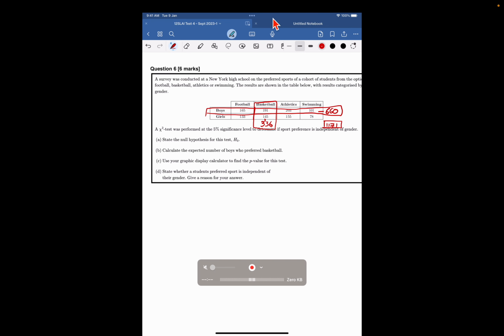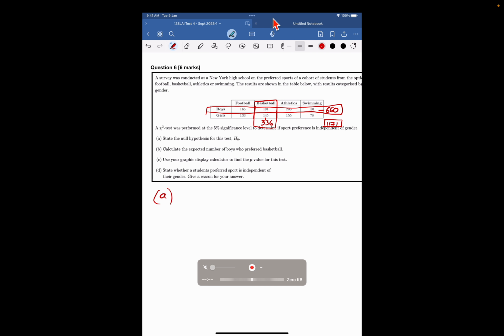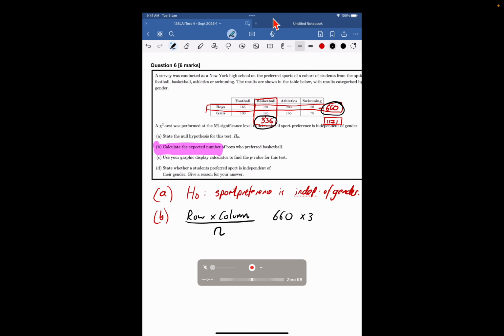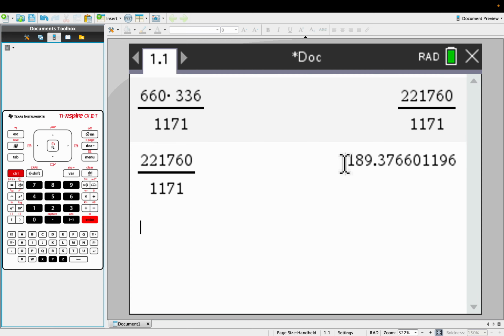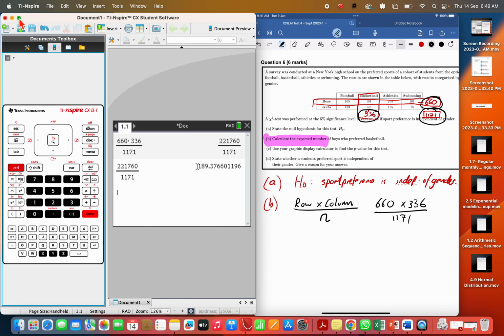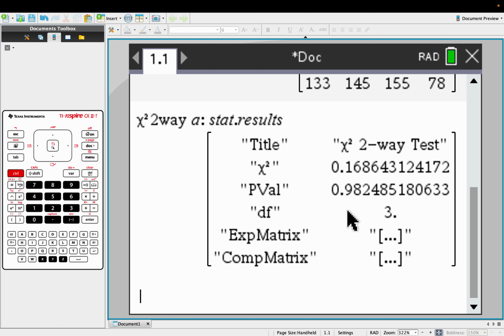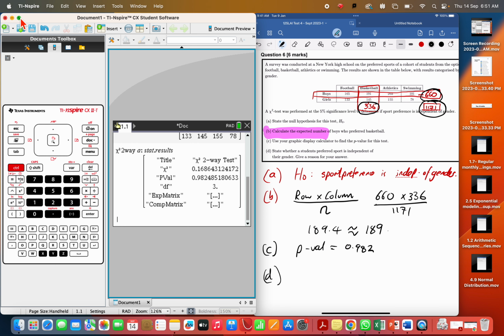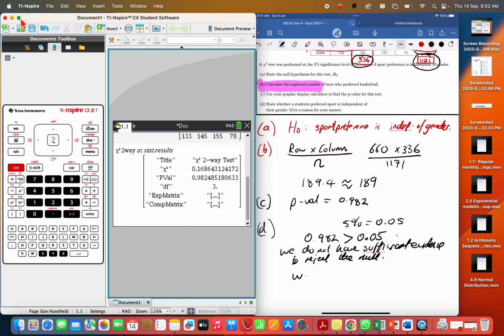4.11-Chi squared Test for independence (two way test)